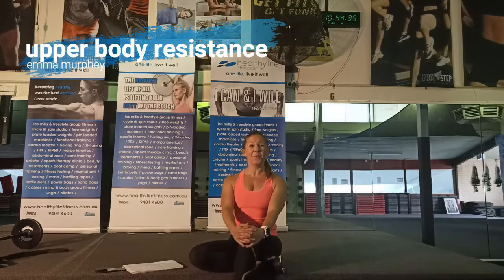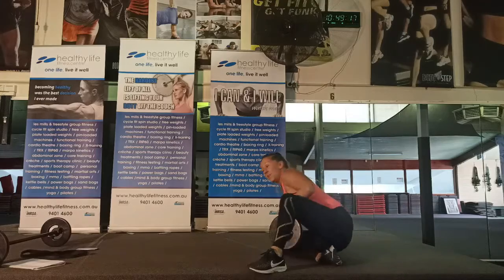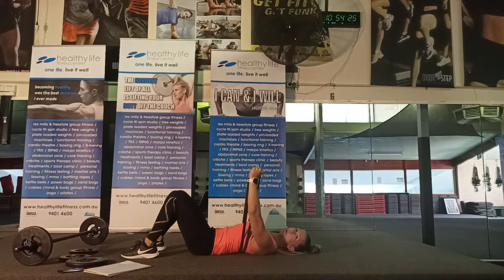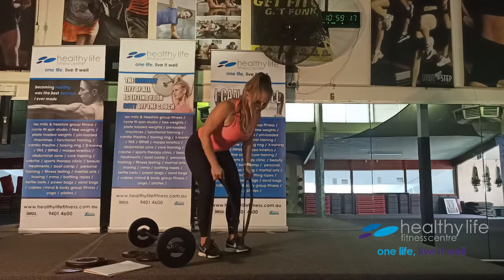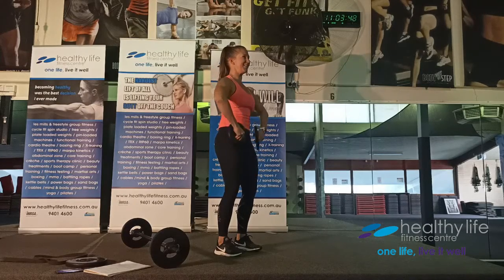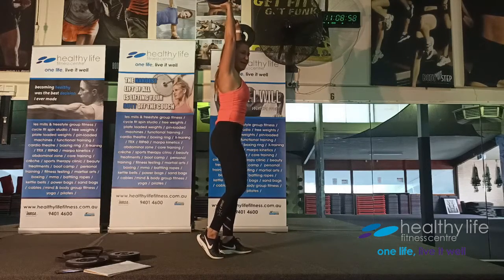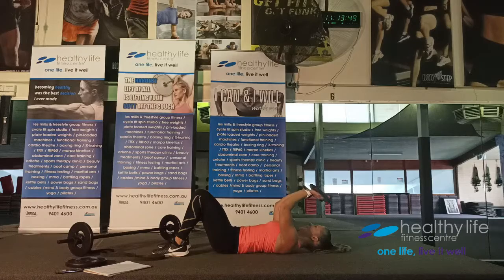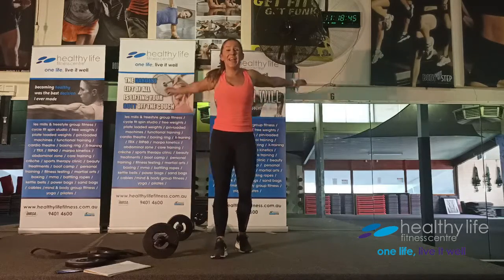Upper body resistance HIIT